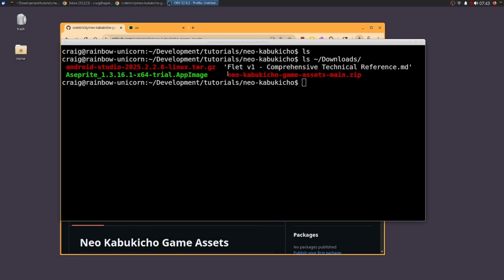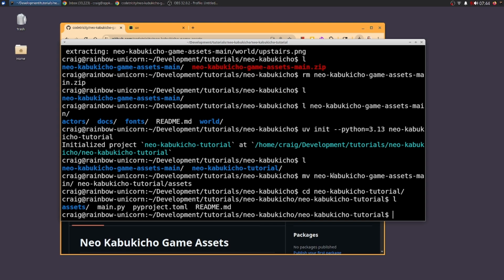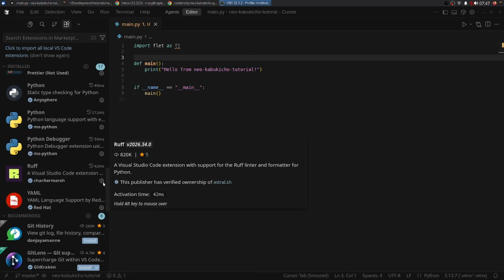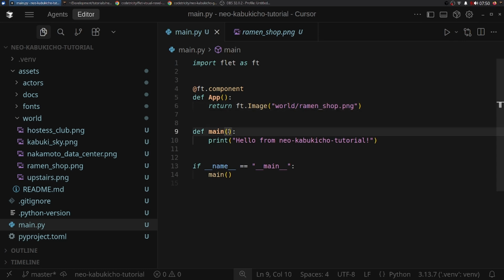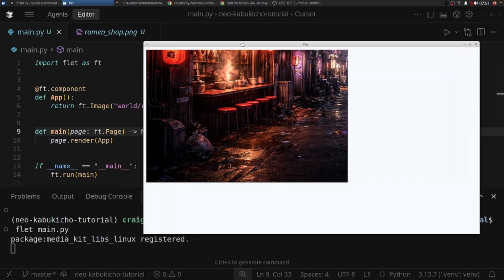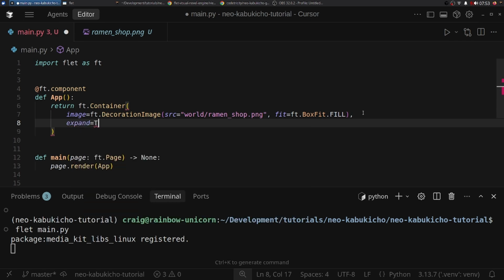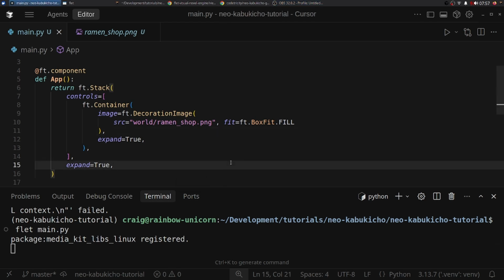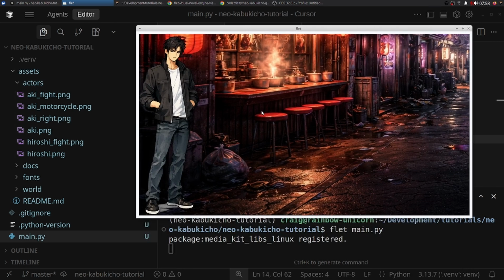02 Python Visual Novel with Flet - Add Background and Character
Add character and background into expanded Flet stack.

Graphics used in this course.